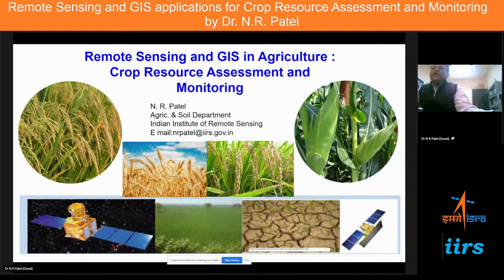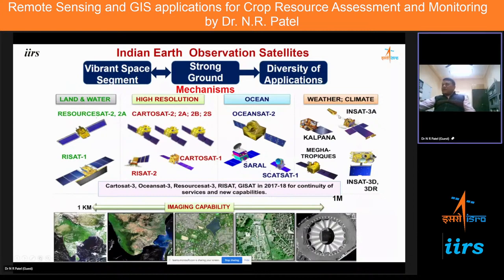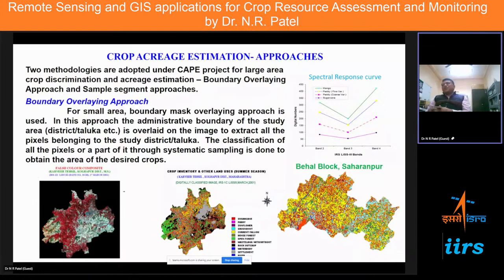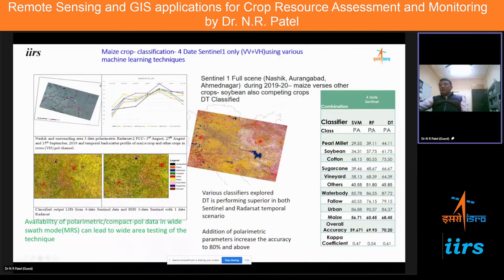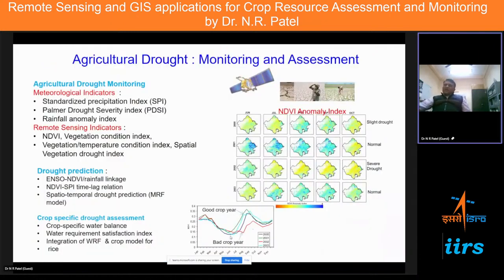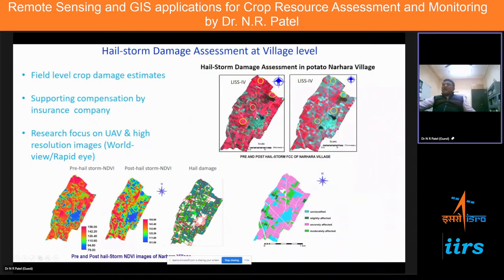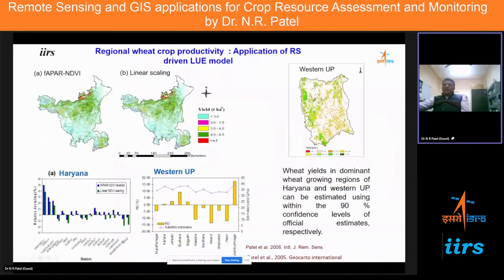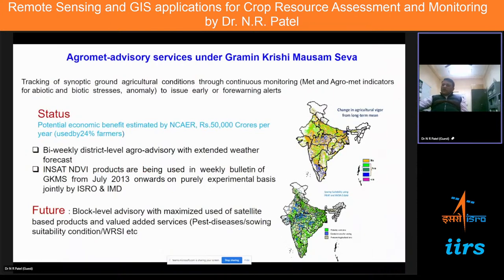Remote Sensing and GIS applications for Crop Resource Assessment and Monitoring by Dr. N. R. Patel